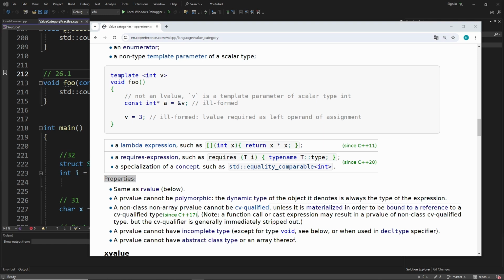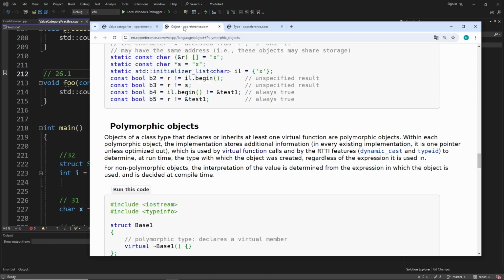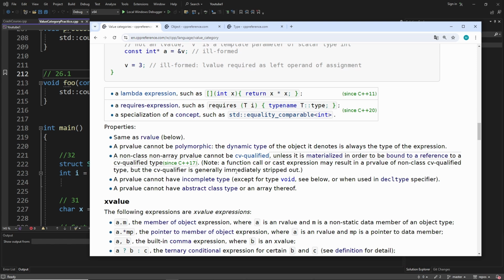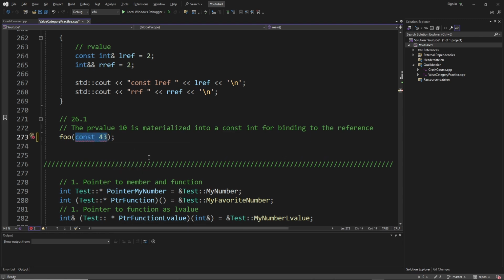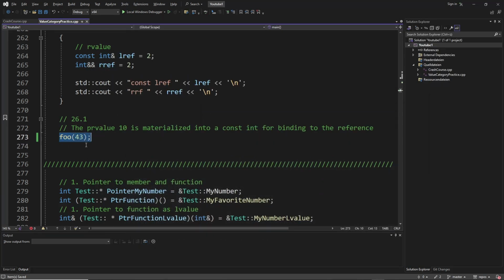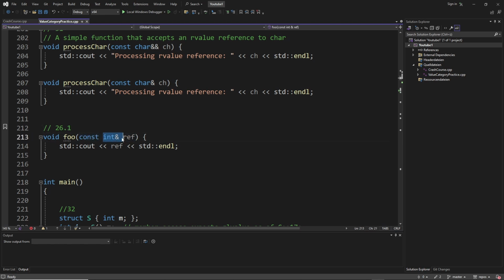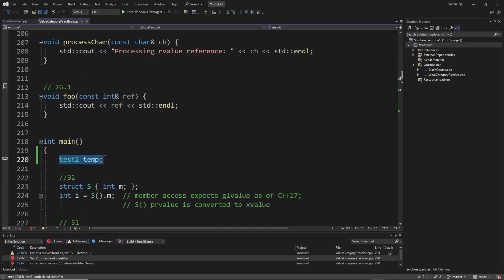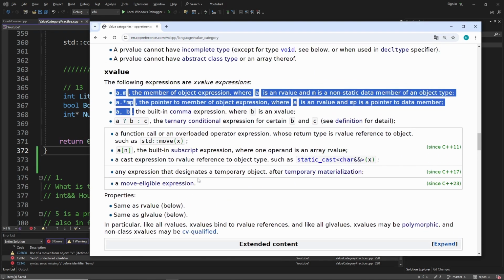C++ Beginner Tutorial - Basics - #325 - ValueCategory Practice #16